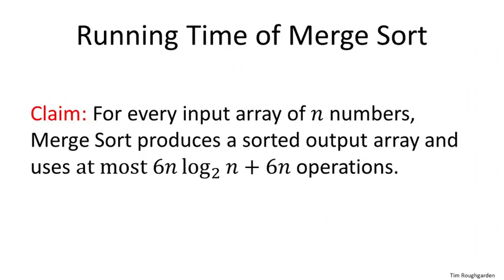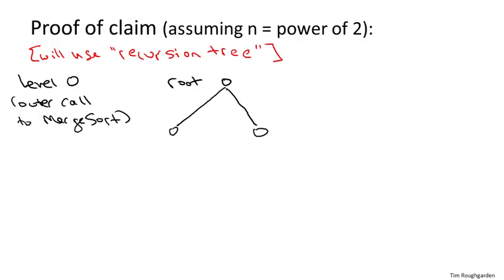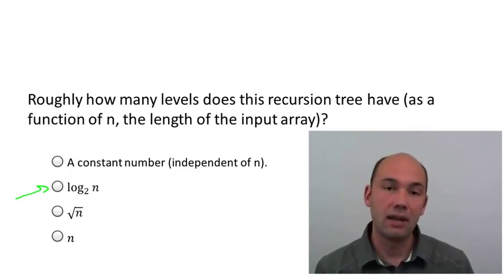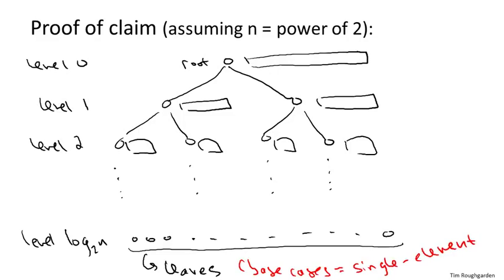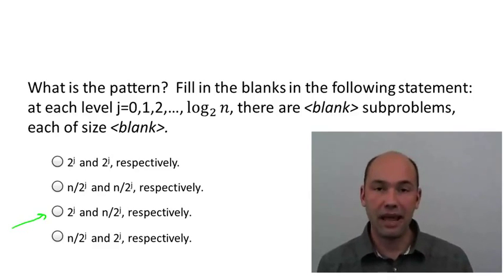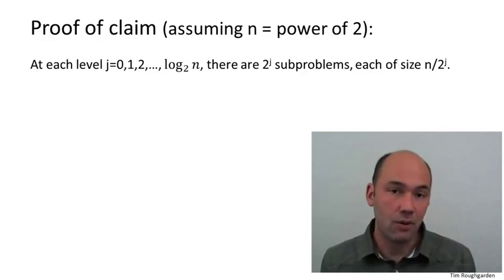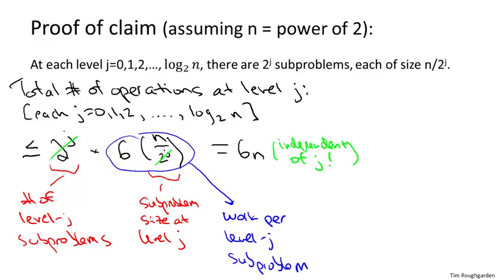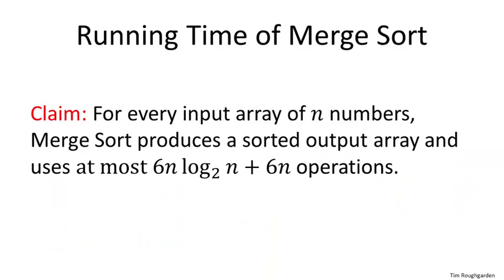1.5 Merge Sort Analysis